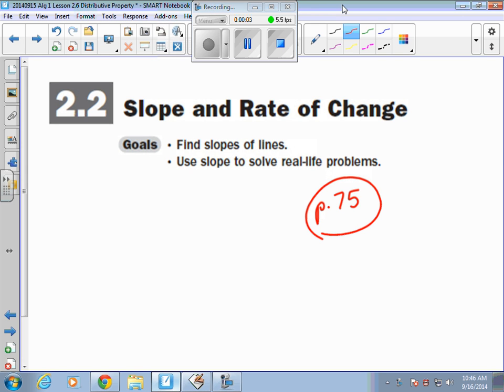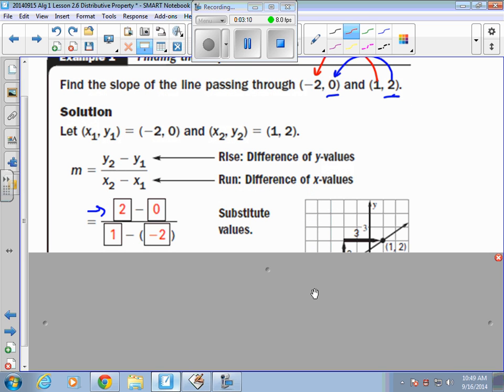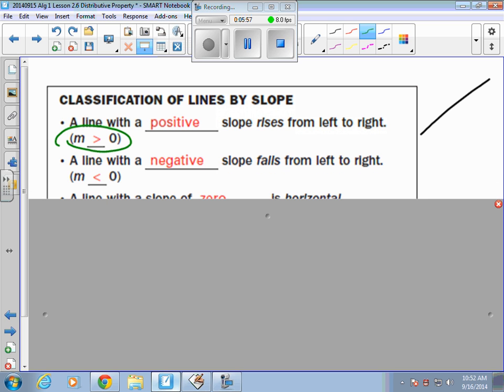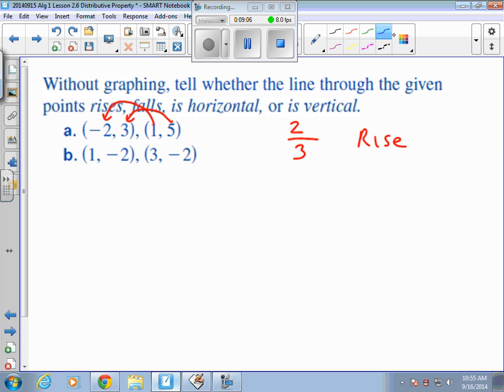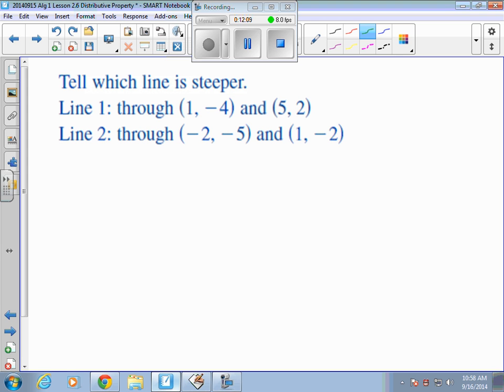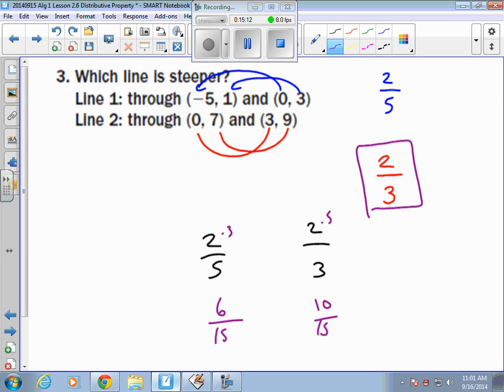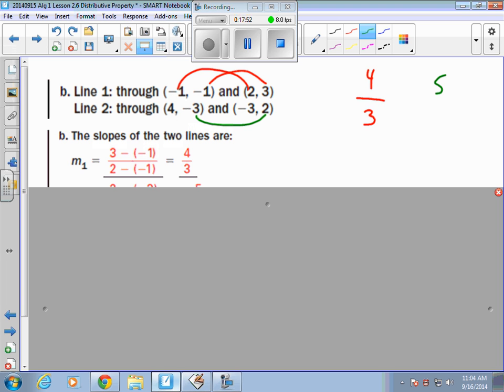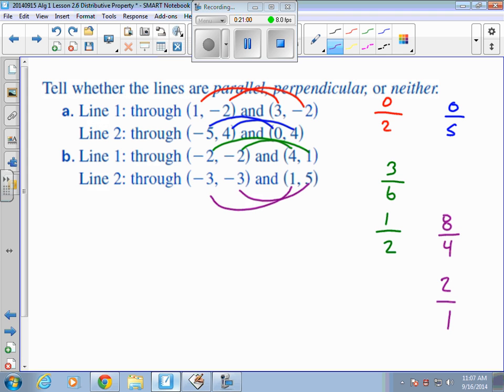Alg 2 Lesson 2 2 Slopes of Lines